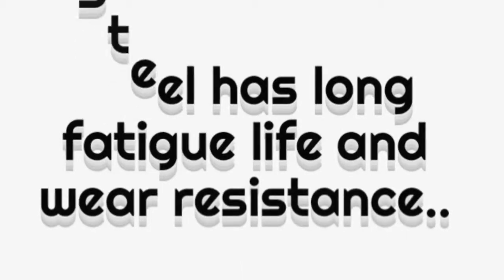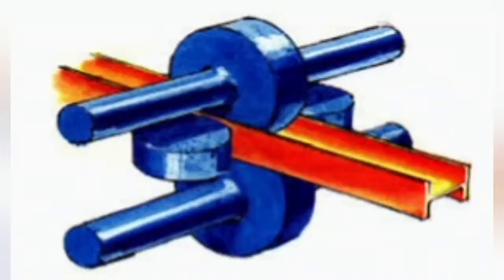MATERIAL OF RAILWAY TRACK